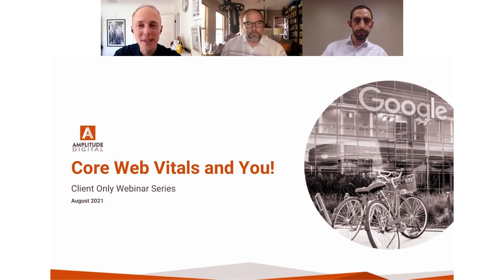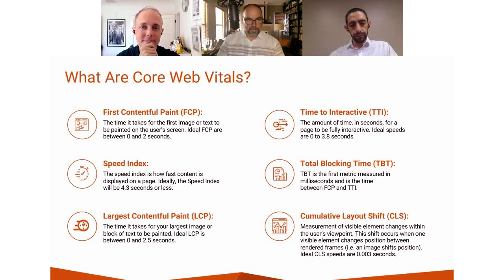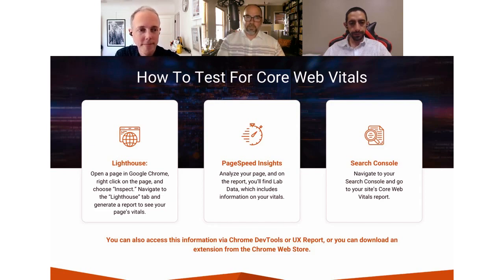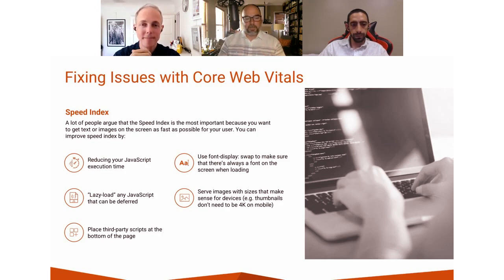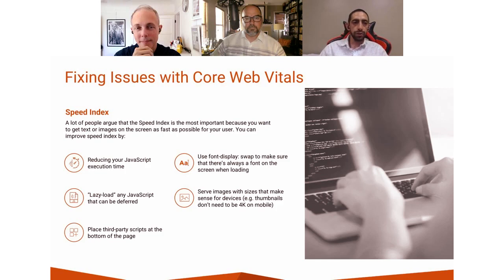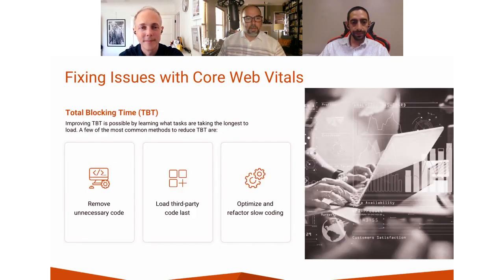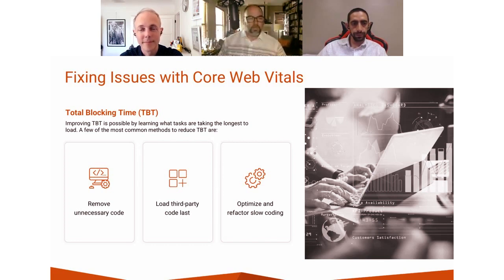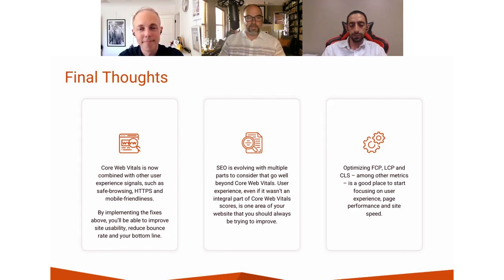Core Web Vitals Webinar: Site Optimization & SEO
You may have heard about Google's latest algorithmic update that introduced some very specific ranking signals (that, for once, they told us about ahead of time), which they call Core Web Vitals. However, you may have wondered how this update means for your website and its position in Google's organic search results.

Join Jeff Ferguson, Partner and Head of Production at Amplitude Digital, and Amplitude's SEO expert, Ludwig Makhyan as we review all the nitty-gritty details about this update and what your team can do to improve your organic search results. At the same time, upgrade your website visitors' happiness as well.